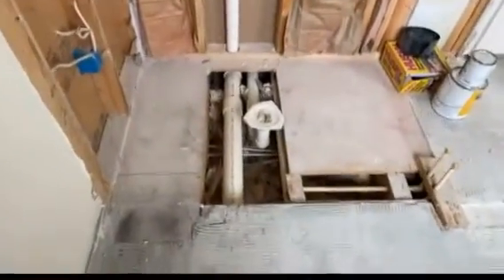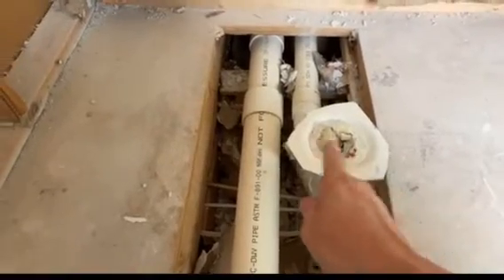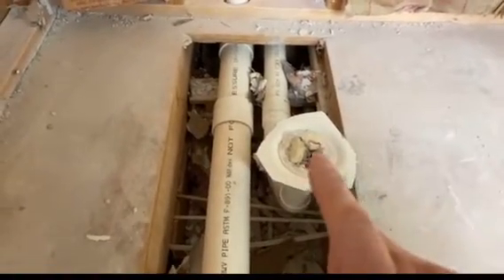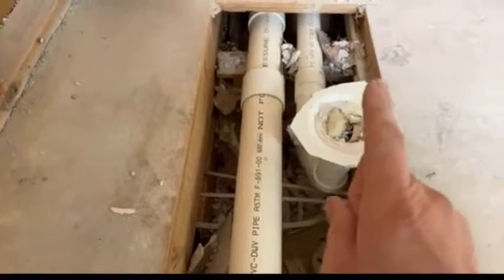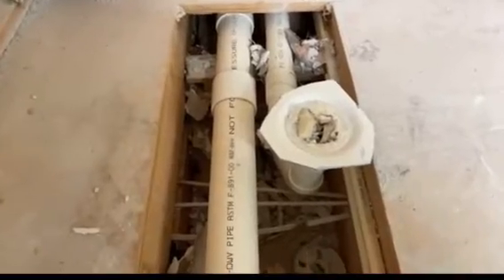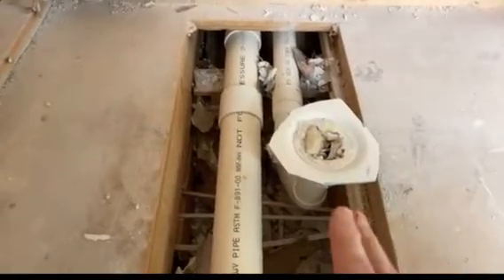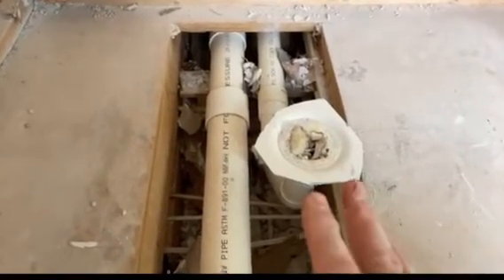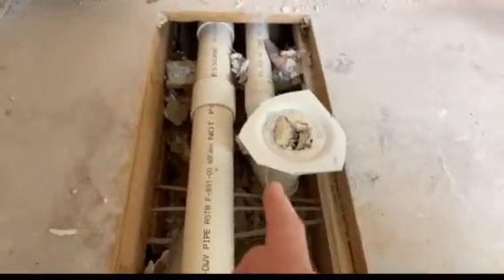Bathroom Remodeling - Plan Ahead